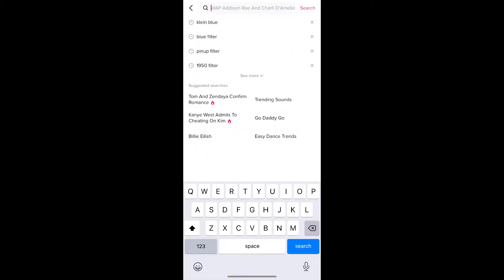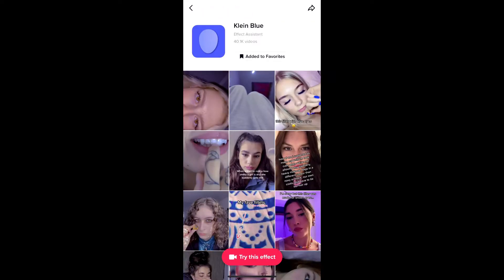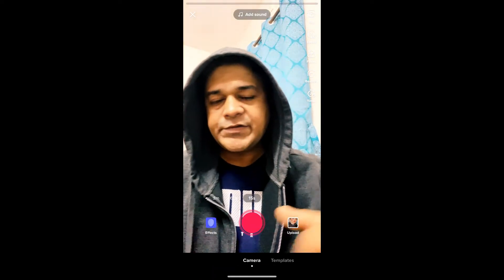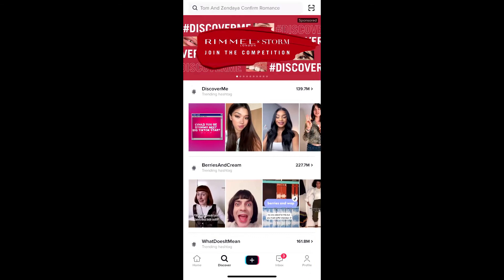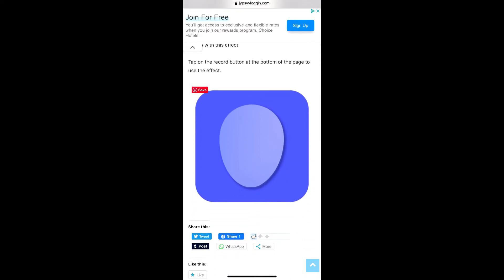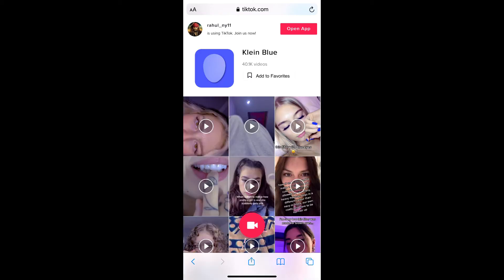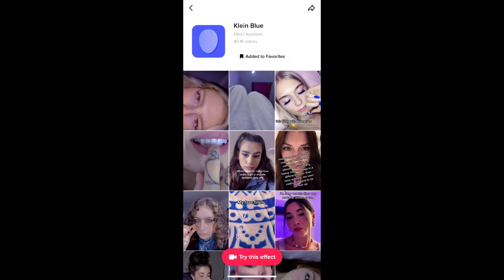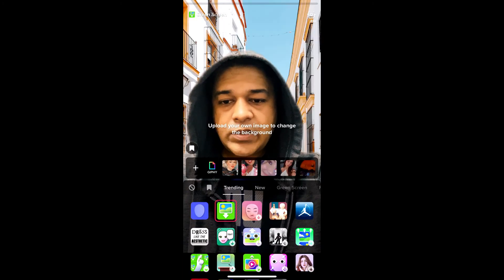How to get the Klein Blue filter on TikTok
Get the blue filter